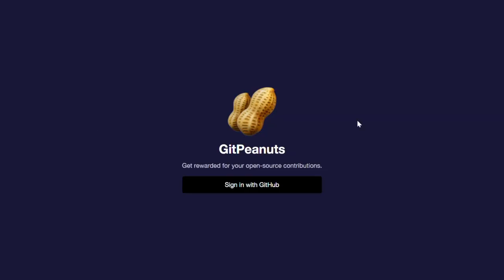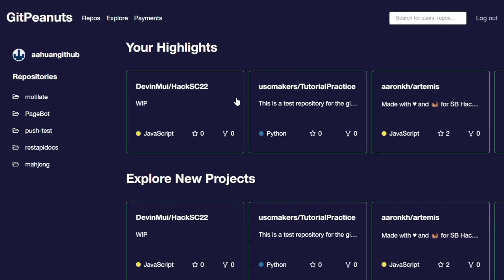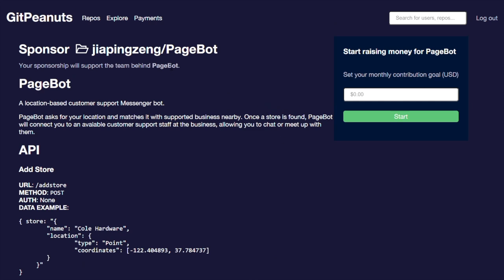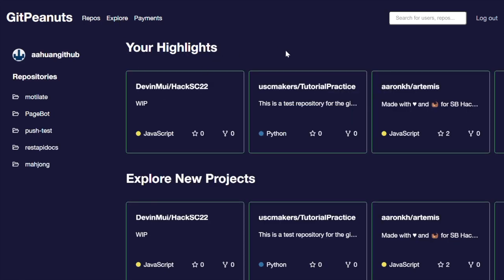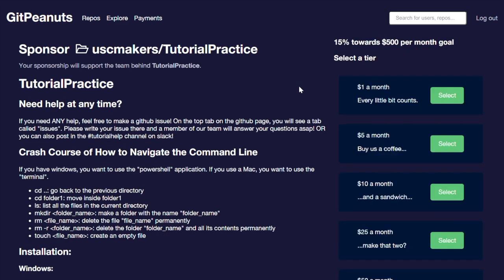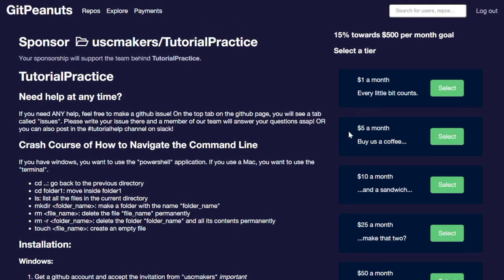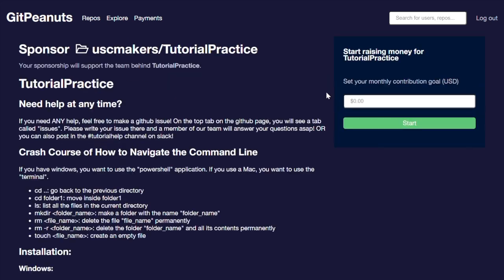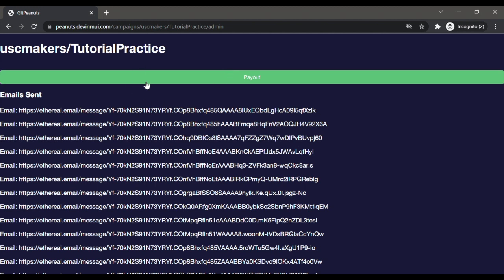GitPeanuts - A HackSC Project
When we think of creators, we tend to think of YouTubers, TikTokers, and Instagram models. However, some of the most valuable creators exist in open source software (OSS). These developers are responsible for maintaining software that powers the world, yet their contributions go unnoticed and unappreciated.

This is where GitPeanuts comes in. We empower all OSS developers through fair sponsorship splits so that they can earn the living wage they deserve. We reward all creators no matter how small the contribution. Contributions are judged through our ranking algorithm to reward consistent maintainers.

We hope GitPeanuts can help motivate more developers to join the OSS community and empower existing OSS developers to continue maintaining their projects without being exploited. We all deserve to GitPeanuts.